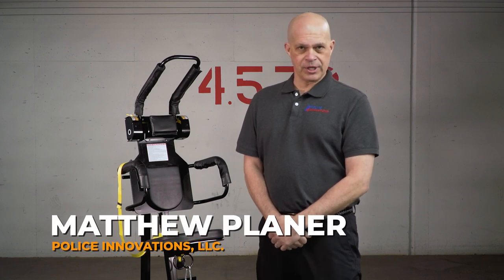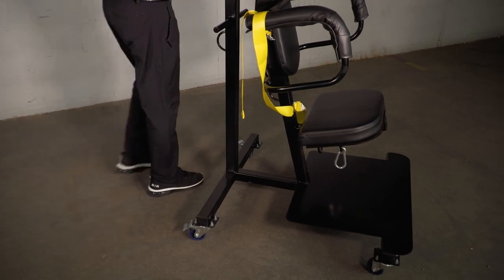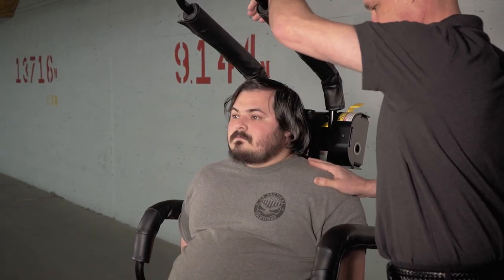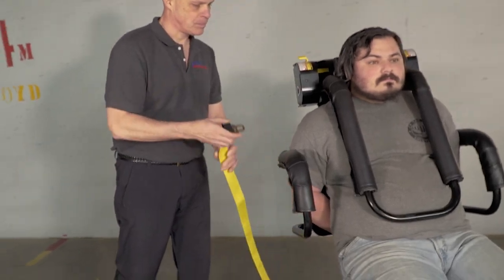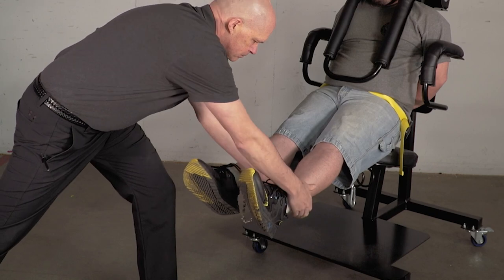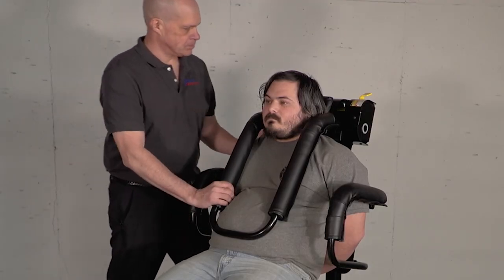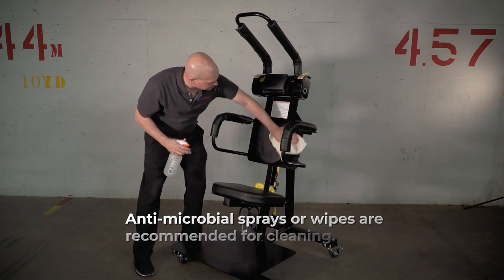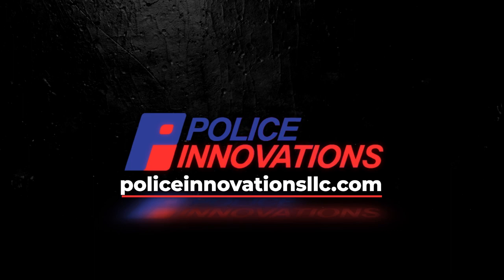Police Innovations introduces Supplemental Prisoner Adjustable Restraint (SPAR) restraint system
Focused on safe prisoner handling and officer safety, Police Innovations, LLC works with agencies, large and small, that face the challenges of more safe, fast and simple restraint of handcuffed prisoners. The SPAR prisoner restraint systems are designed by officers for officers.                                    Our mission is prisoner and officer safety, as well as efficiency, long-term value and customer service.

By implementing our patented SPAR prisoner restraint system, our intent is to keep officers in a position of advantage, reduce potential injury to prisoners, save on manpower, and increase the efficiency of your agency...all at a reasonable and competitive price...but more important, provide a greater value per dollar than other restraint systems in the law enforcement industry.

The SPAR prisoner restraint system come in two models. The SPAR Mobile which allows secured prisoners to be moved safely to other areas of a facility, and the SPAR Stationary, which is mounted securely to floor and wall, keeping secured prisoners in a smaller venue, where movement and area is limited to need.

Some of the potential benefits to having a SPAR prisoner restraint system in your facility, as opposed to other restraint systems:

      - FAST AND SIMPLE APPLICATION
      - Increased efficiency in handling prisoners/fewer officers needed to
        control
      - Reduce time in handling or moving prisoners from one place to
        another
      - Maintain a position of advantage over prisoner
      - Does not interfere with respiration or circulation when properly used
      - Reduce chance of officer and prisoner injury
      - Reduce overtime in reducing chance of injury to officers
      - Simple to maintain and keep clean
      - Ready for use upon delivery (SPAR Mobile) SPAR Stationary ready for
        use after simple installation
      - Tip resistant
      - Each unit comes with supporting documents, user instructions,
        sample policy, one year warranty
      - Police Innovations, LLC offers a yearly certification program,
        including power point presentation, training video, practical
        application user check list and user certification
      - All SPAR prisoner restraint systems and accessories are quality

The SPAR prisoner restraint system is the perfect solution for police departments, booking centers, detention centers, prison intakes, courtroom facilities, or any other venue where a prisoner needs to be secured quickly, simply and safely.